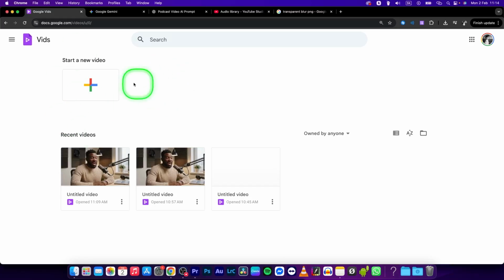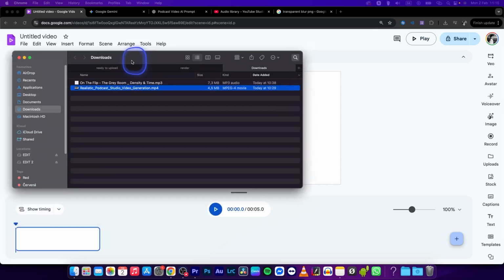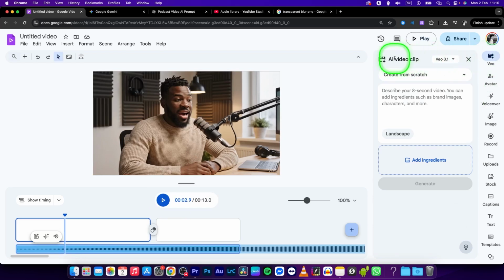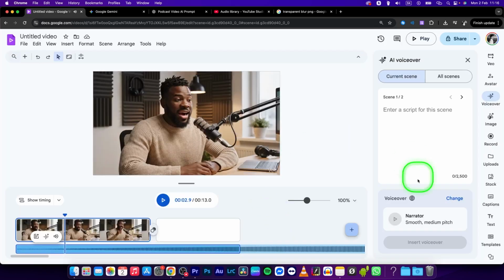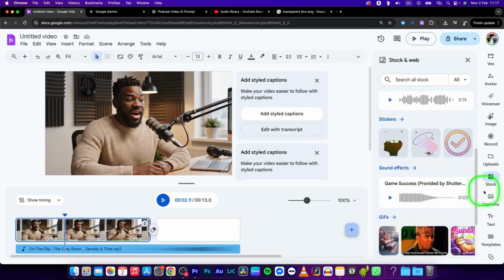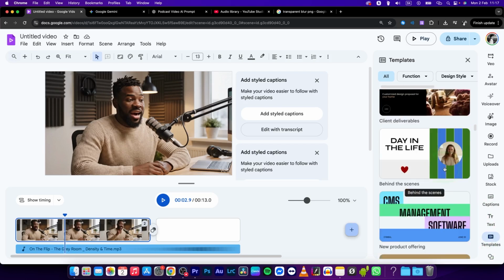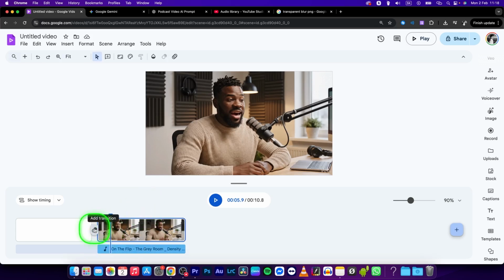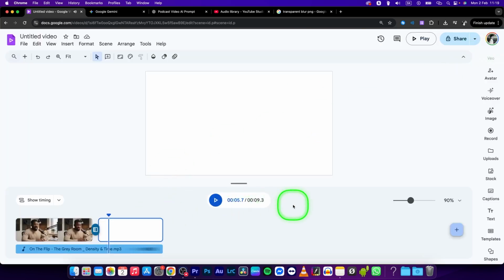How To Edit in Google Vids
How to Edit Video in Google Vids
Google Vids: Basic Video Editing Tutorial
Edit Clips, Text, and Audio in Google Vids
How to Trim and Arrange Clips in Google Vids